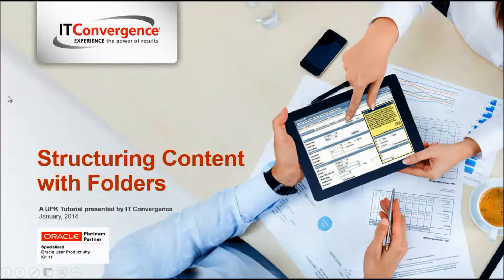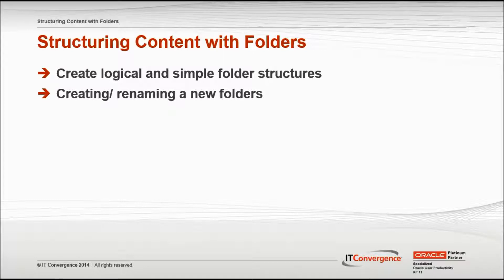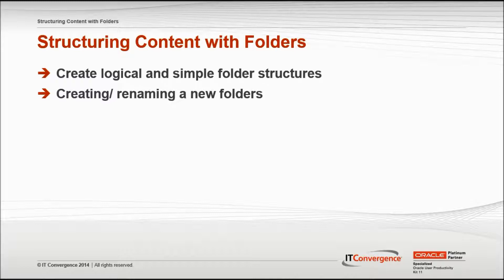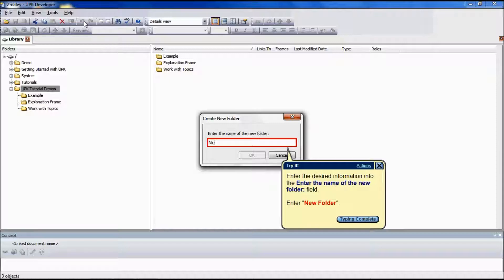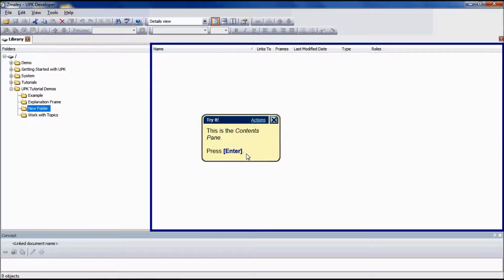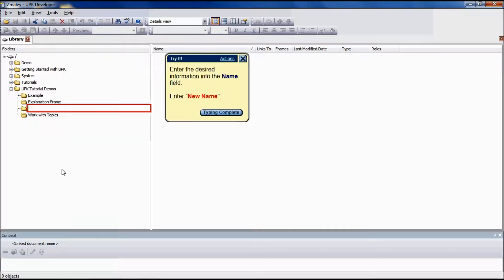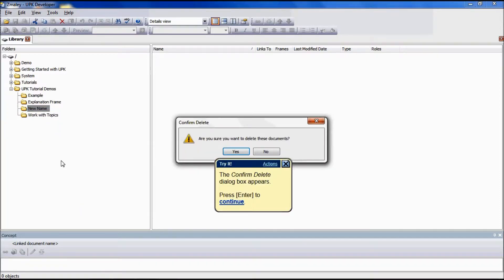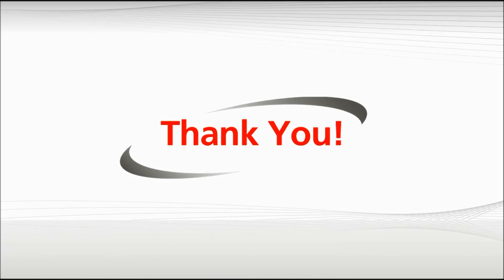How to use Folders and Structure Content in UPK Developer - UPK Tutorials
- This UPK Video is about How to use Folders and Structure Content in UPK Developer. This UPK video is part of User Productivity Kit (UPK) Video Tutorial Series from IT Convergence.